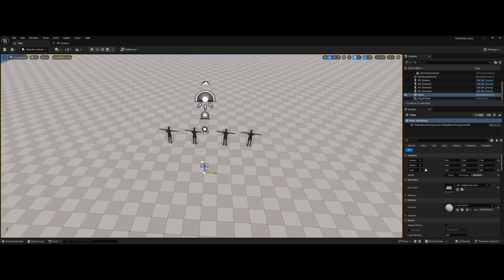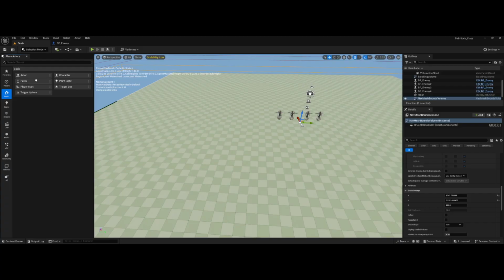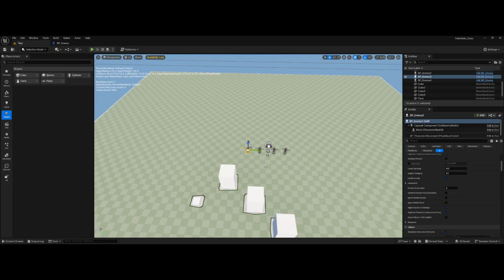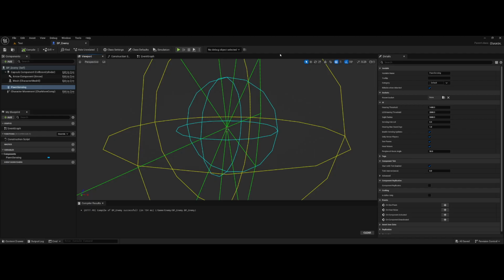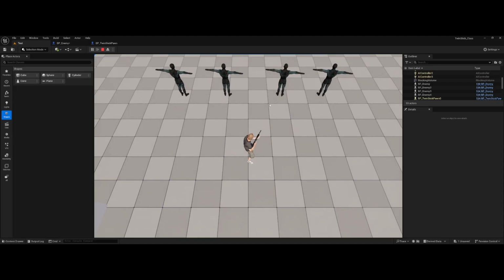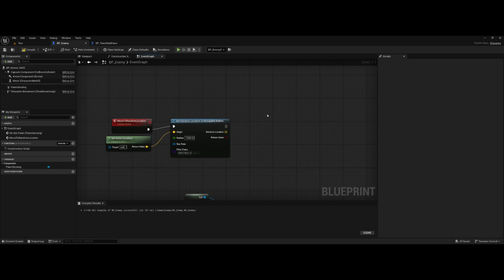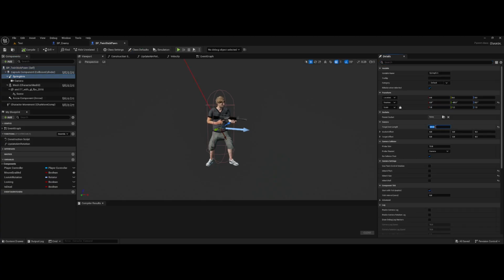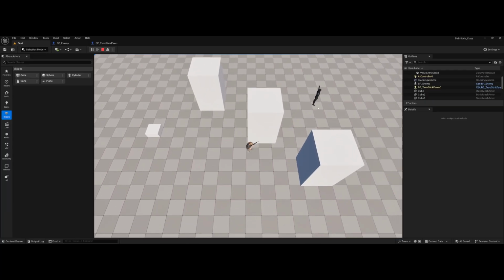Enemies P2 - AI logic